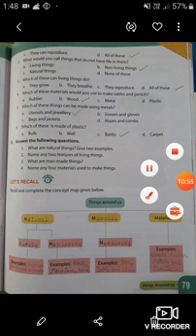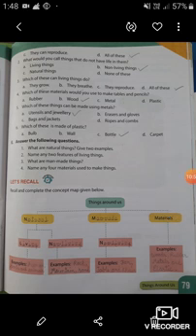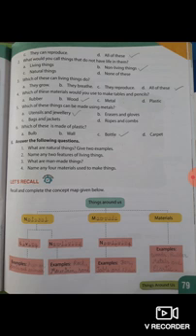Things around us